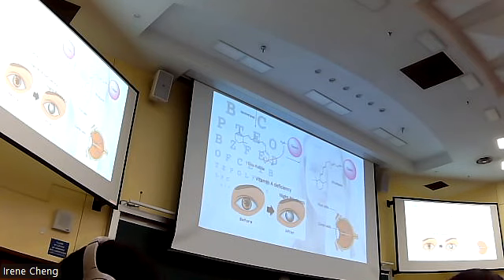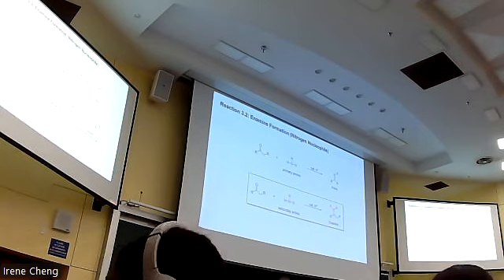2/21 Lecture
Ochem 2 w Pete -  Ch 19
Up to page 15 in handout